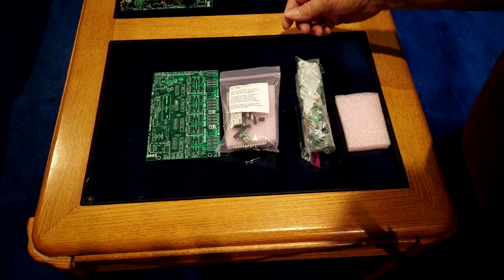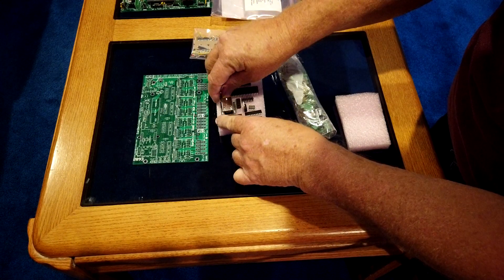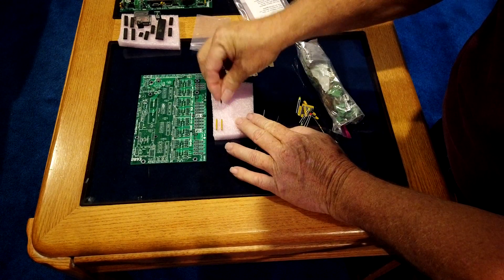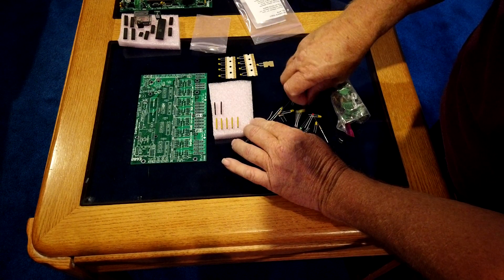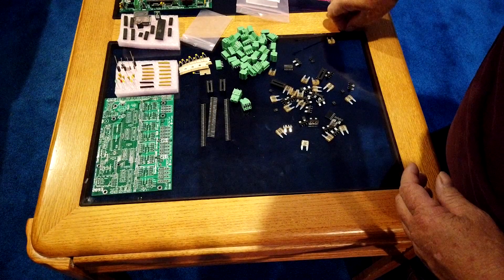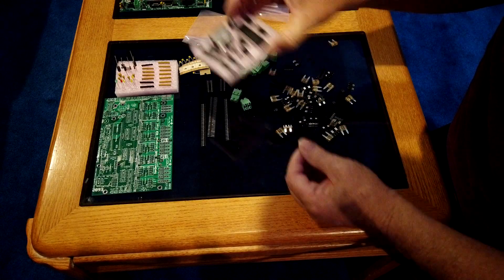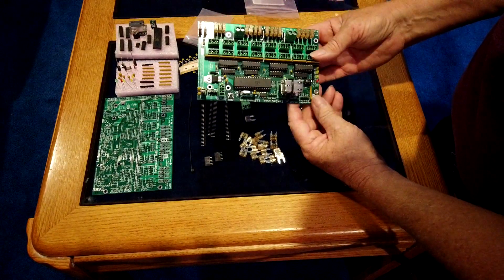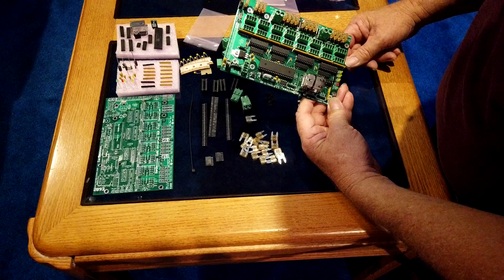RGB Pixel Lights - E682 Pixel Controller Part 1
Assembling the E682 Pixel controller. Part 1 shows components received from sandevices.com. Part 2 shows actual assembly.